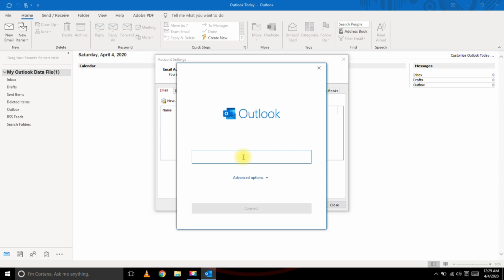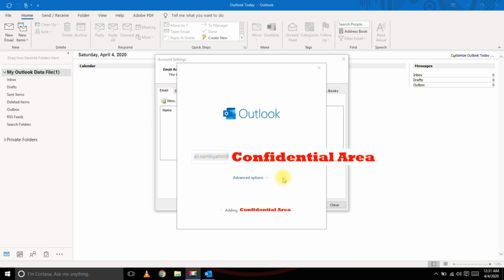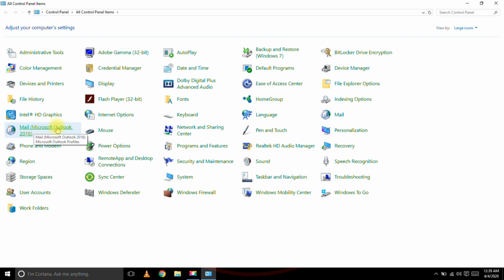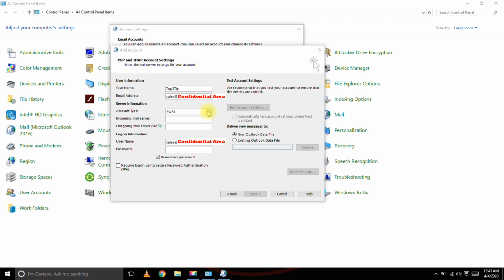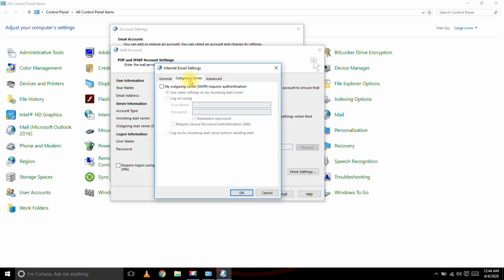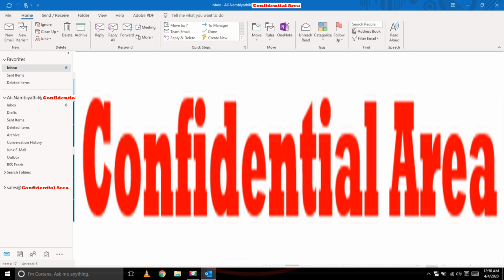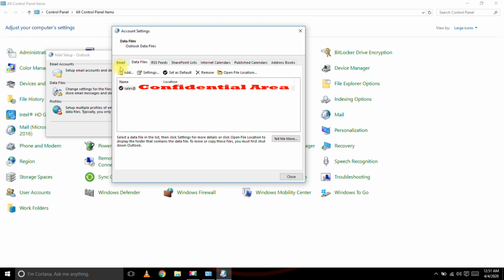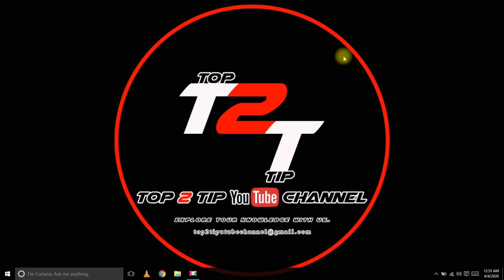Outlook 365 Complete Configuration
This video will help you for the self configuration of Outlook 365.
After this video if you need any help please put a command definitely we will help you.